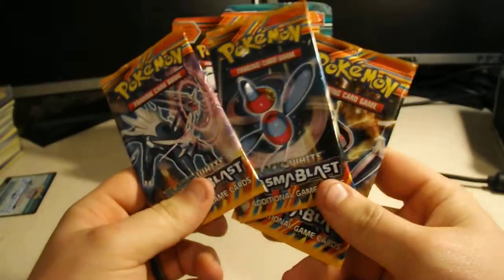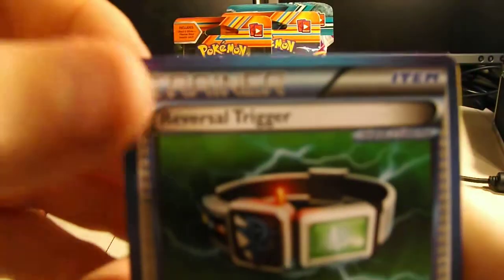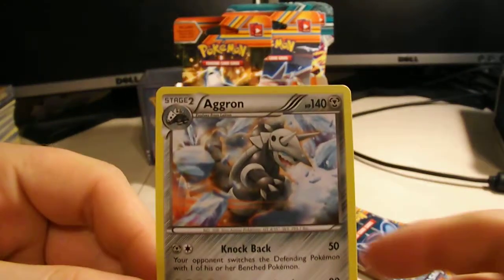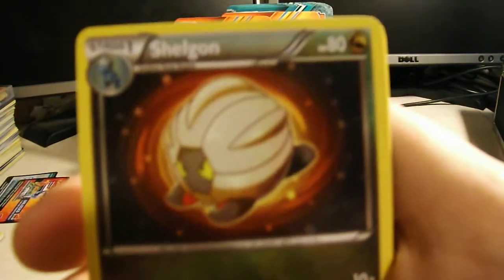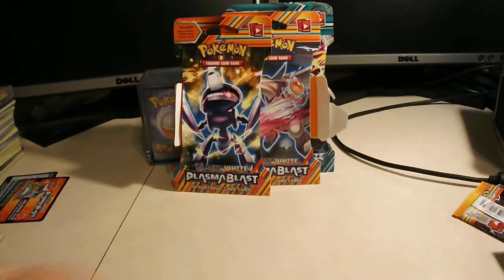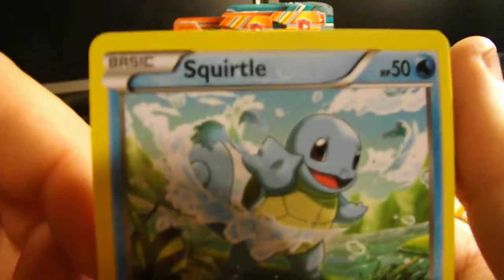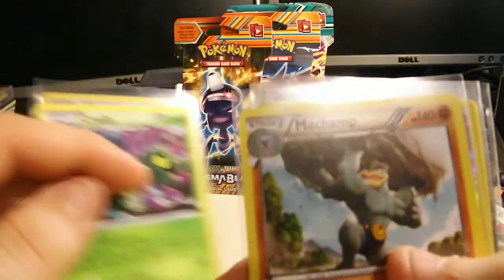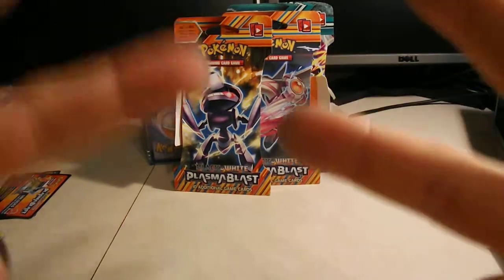3 random pack openings!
Make sure to check out my giveaway it ends the 31st of May. The link is provided below! And If you would like to help with my starting up of Snail Mail sunday feel free to send anything you want over to my p.o box. who will be the first one?

Matthew Johnson
East Longmeadow, MA 01028 USA